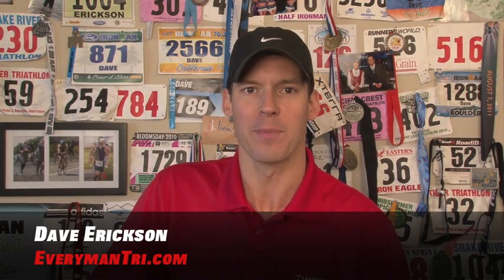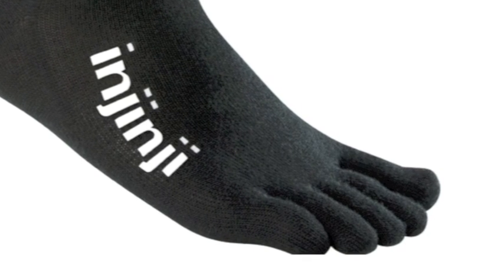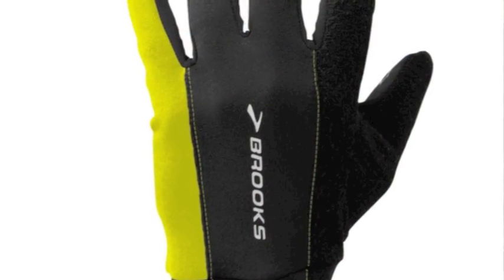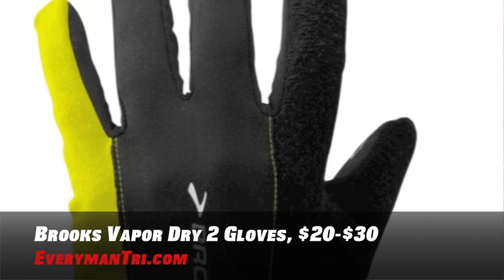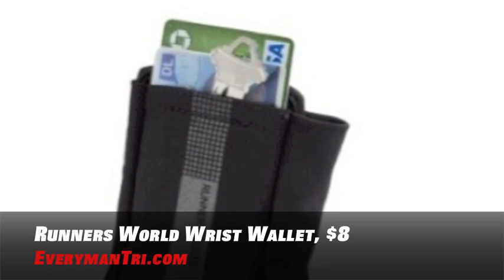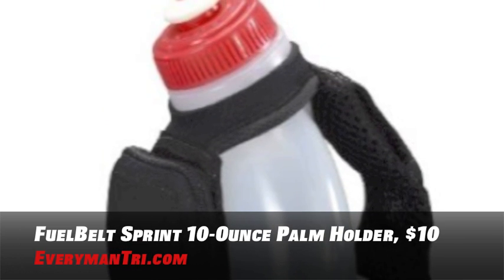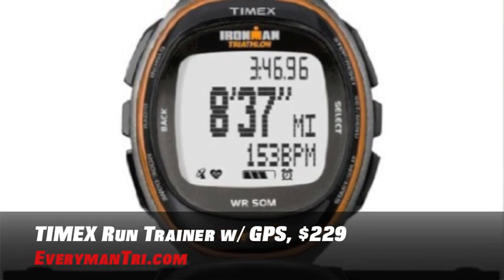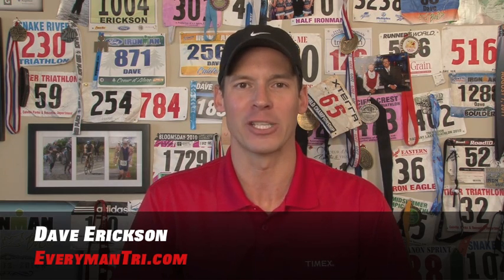The Ultimate Stocking Stuffers Guide for the Triathlete Runner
) Getting that perfect Holiday gift for the triathlete runner in your life is not easy...that is until today. In this video we provide you with the top stocking suffers that will make any endurance athlete a happy camper during this Holiday season.